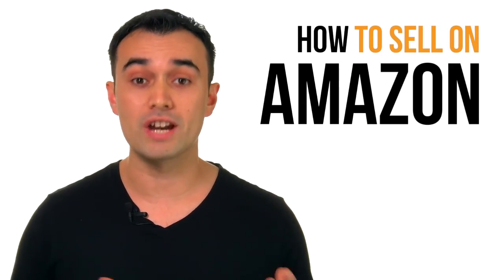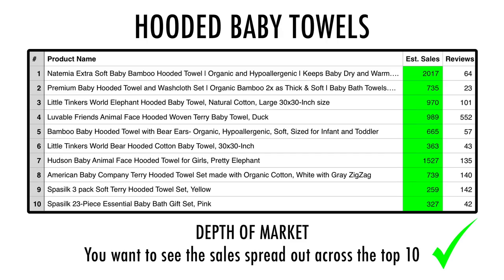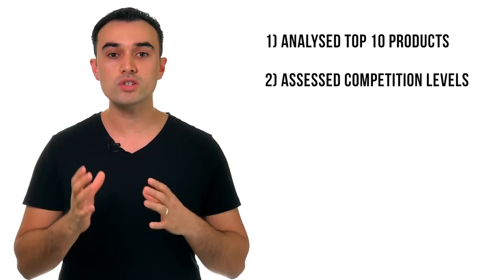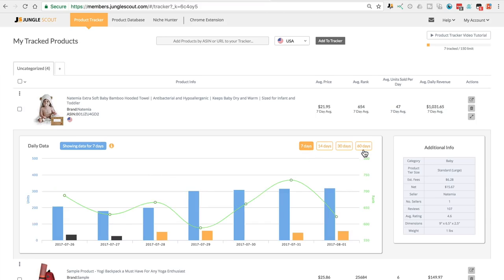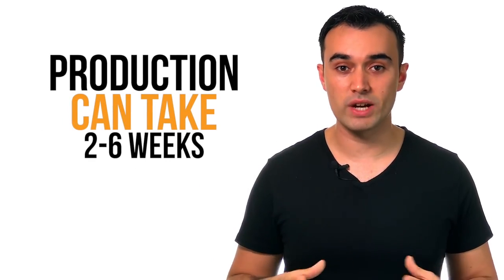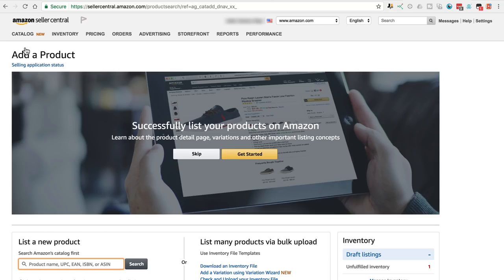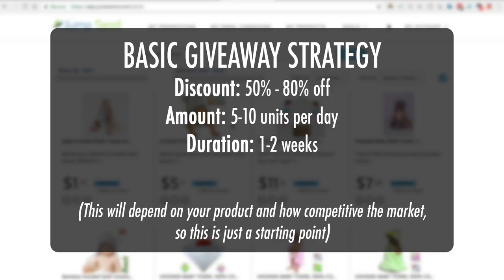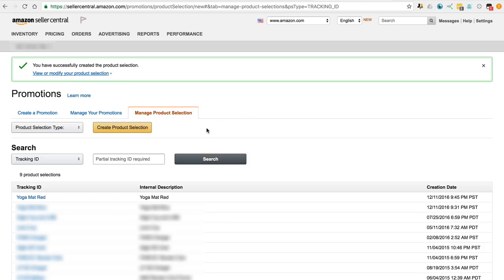How To Sell On Amazon FBA For Beginners Complete Tutorial 2018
amazon Fba for beginners ! really helps out if your new to FBA.